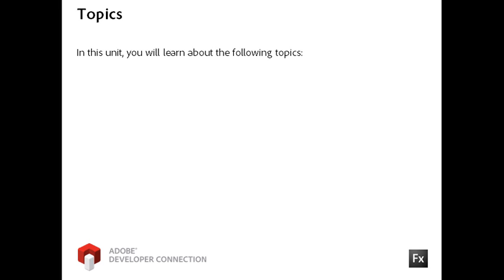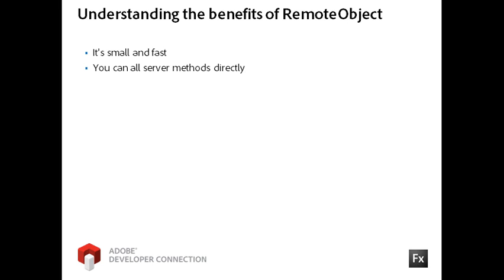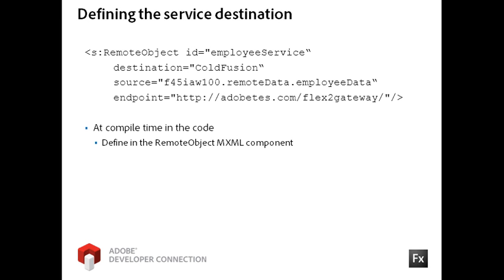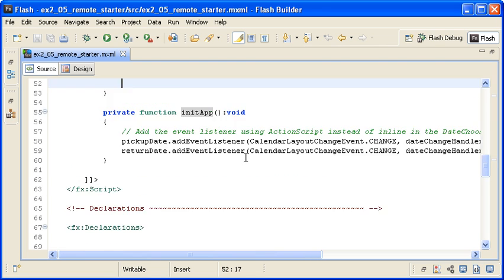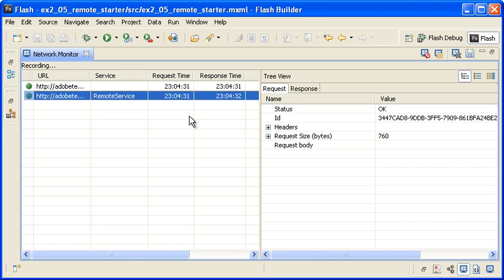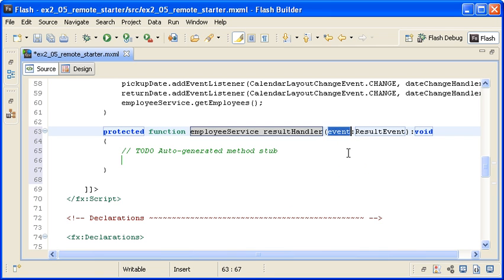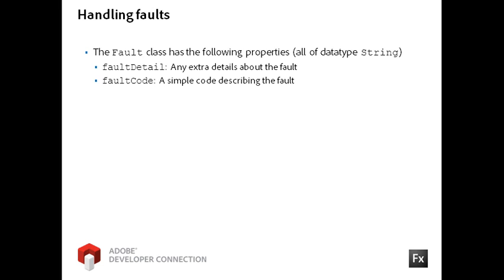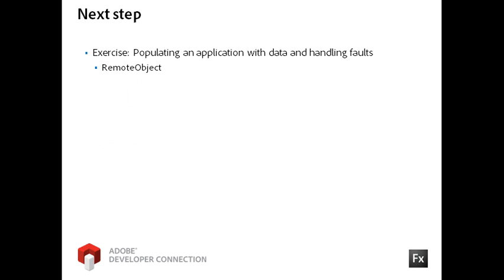Flex in a Week :: v2 07 Retrieving and handling data with RemoteObject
Topic :
Understanding the Remoting Service
Using the RemoteObject component
Accessing remote methods
Handling results and faults